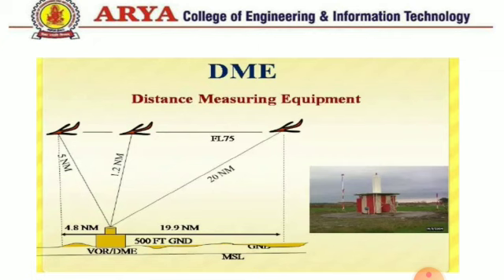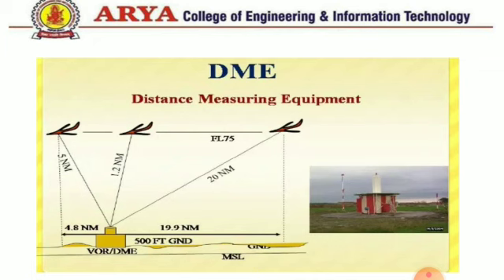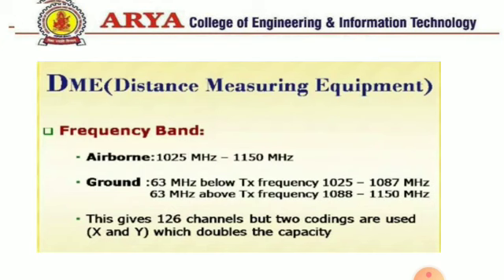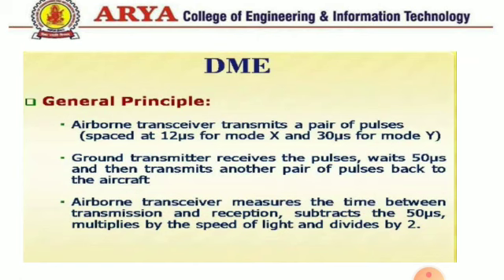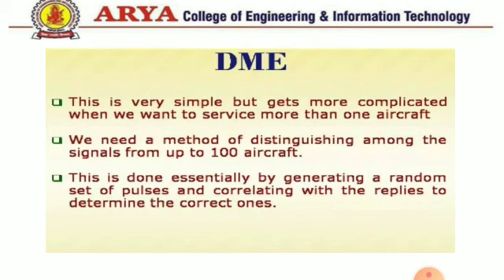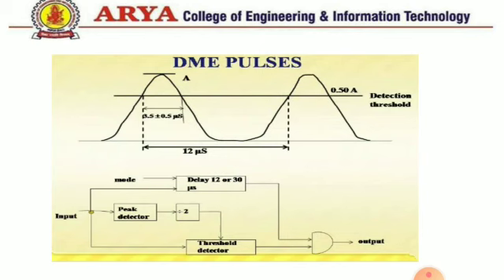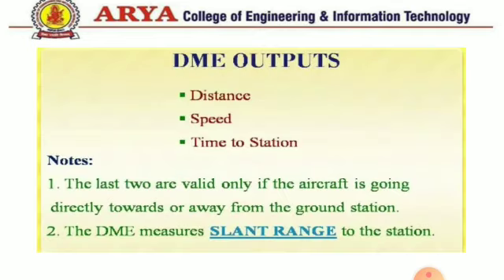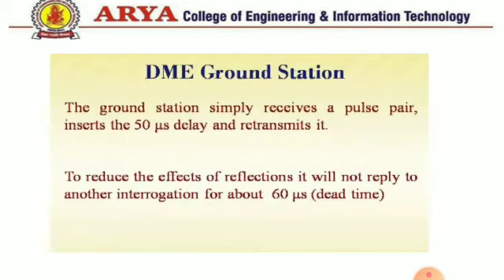Distance Measuring Equipment - RTV By Navdeep Dhaliwal